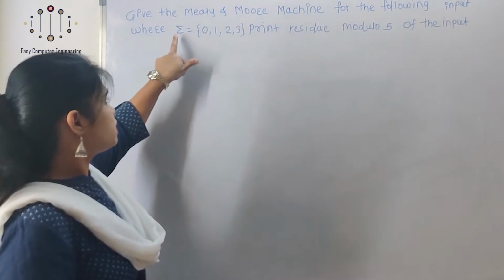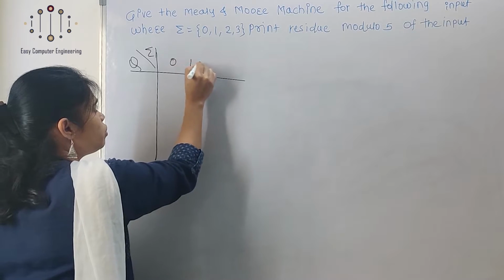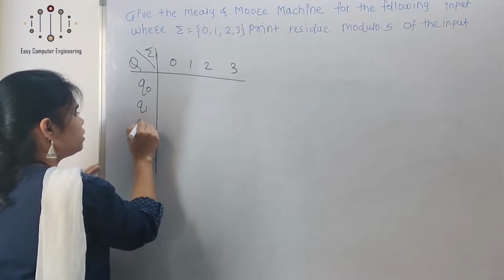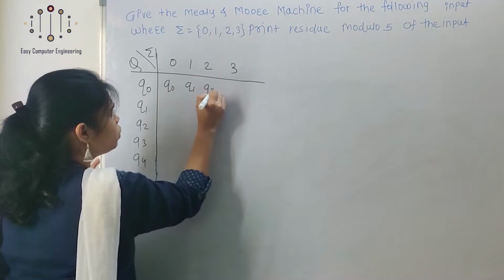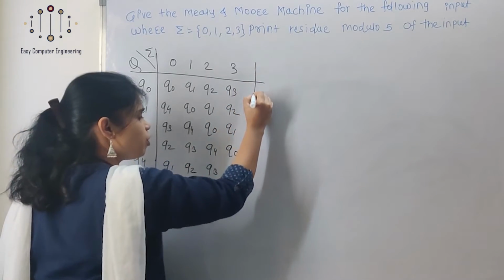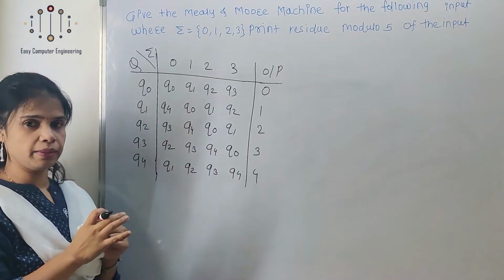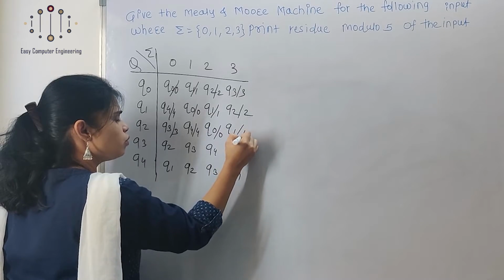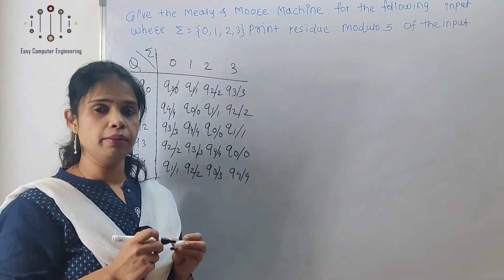Theory of computation:How to Construct Mealy & Moore Machine for Any Residue Modulo| TOC| Lecture 30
In this lecture, we design both a Mealy Machine and a Moore Machine that compute residue modulo 5 for input strings over Σ = {0,1,2,3}. The output at each step represents the remainder when the number is divided by 5.

🔹 What You’ll Learn:
✅ Understanding Modulo Computation in FSMs:
🔸 How to track remainder using state transitions.
✅ Designing the Mealy Machine:
🔸 States represent remainders (0 to 4) mod 5.
🔸 Transition Table Representation – Determining the next state and output.
🔸 Transition Diagram Representation – Visualizing the movement between states.
🔸 Real-time Output Generation – Output depends on input transition.
✅ Designing the Moore Machine:
🔸 State-Based Output – Output depends only on the current state.
🔸 Transition Table & Diagram Representation.
✅ Final Conclusion:
🔸 How Finite State Machines (FSMs) help in real-world modulo computations.

This video is perfect for students and professionals studying Theory of Computation (TOC), Automata Theory, and Finite State Machines (FSMs).